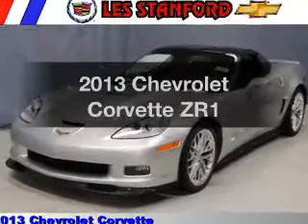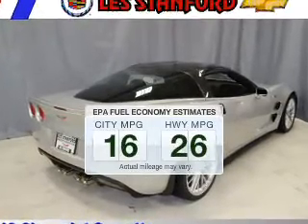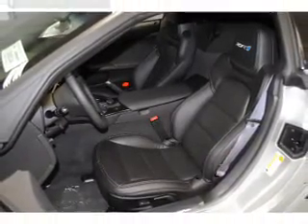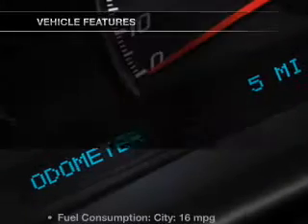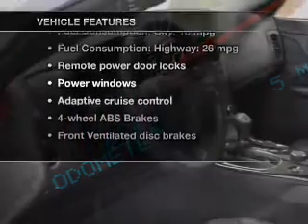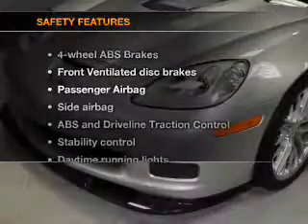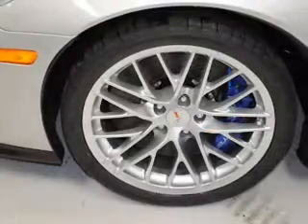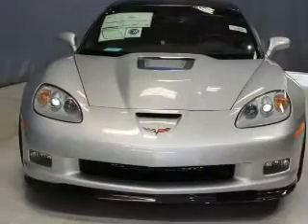2013 Chevrolet Corvette - Dearborn MI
Year: 2013
Make: Chevrolet
Model: Corvette
Trim: ZR1
Engine: 6.2 liter 8 cylinder 16 valve
Transmission: 6-Speed Manual
Color: Blade Silver Metallic
Mileage: 0
Address:
21730 Michigan